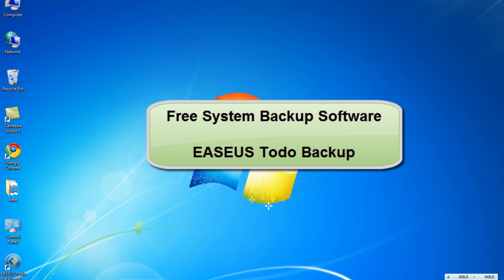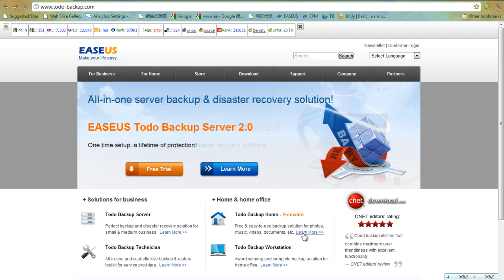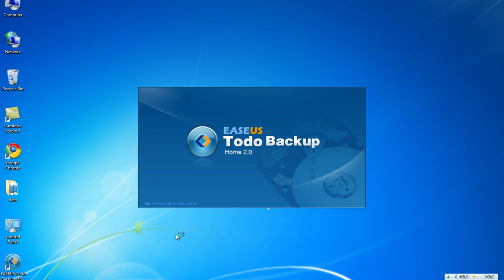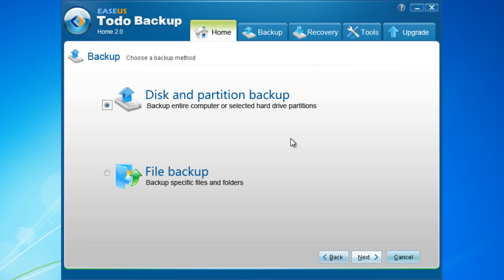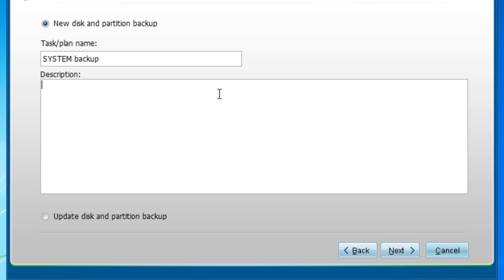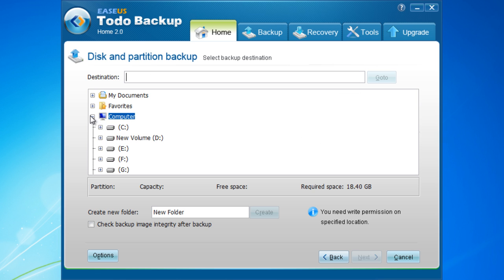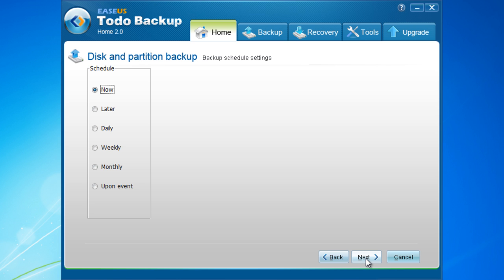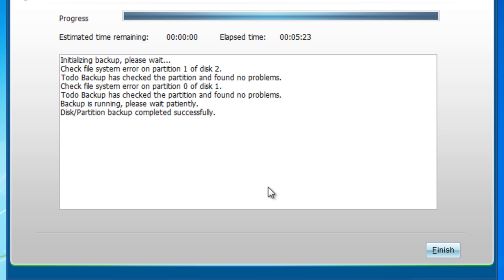Free system backup software to protect system security - EASEUS Todo Backup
Free system backup software, the Best Alternative to Norton Ghost. EaesUS Todo Backup free back up Windows system 2008/2003/2000/XP/Vista/7 (32/64 bit). EaesUS system backup freeware, a perfect easy and quick utility, is for system recovery in case of system crash or other system errors. If you prefer a written tutorial, please check this